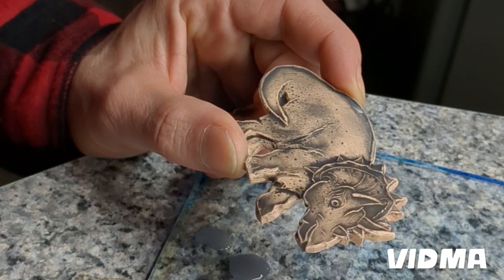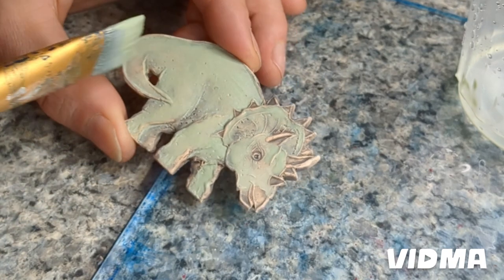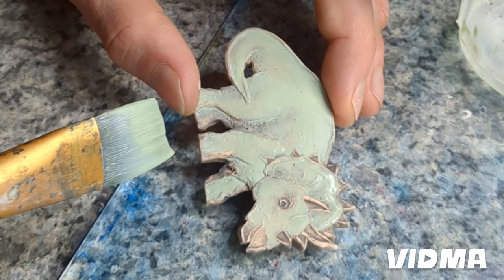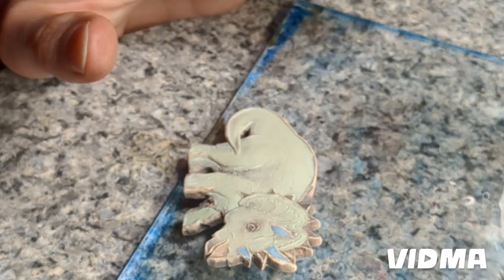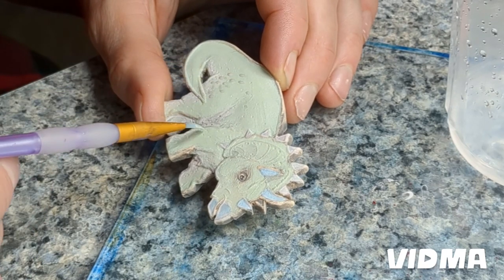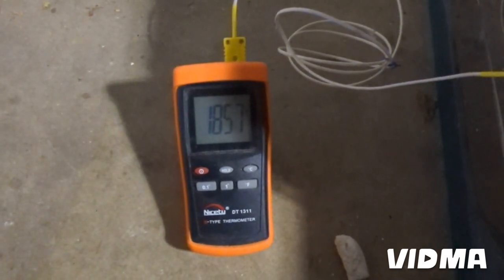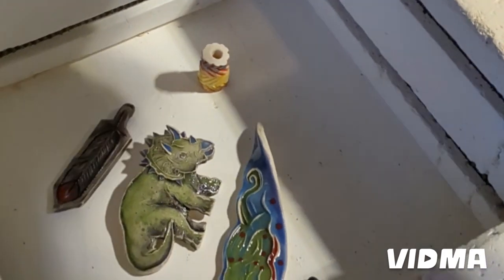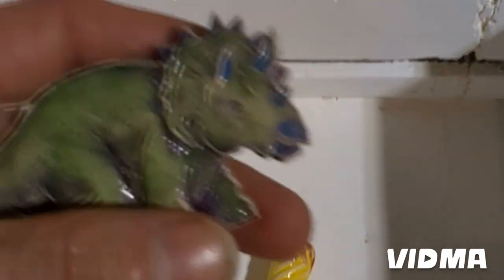triceratops ceramics glazing process dino becomes alive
I am using the lino print process in order to make relief, sculpture and clay. this video is focused on the glazing. there's a previous short showing some of the clay working and carving.
If you have any questions or suggestions or something You are interested in seeing me try please comment I would appreciate it.